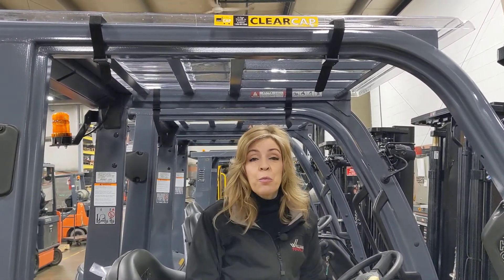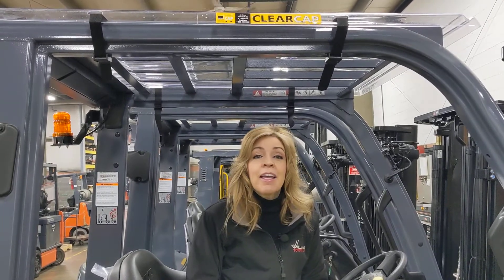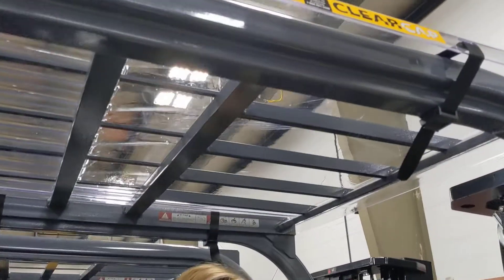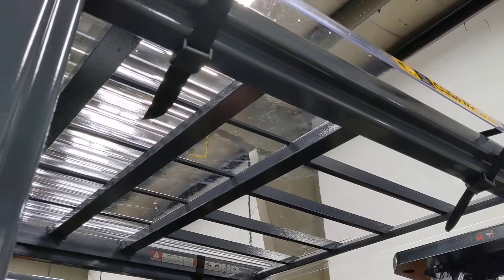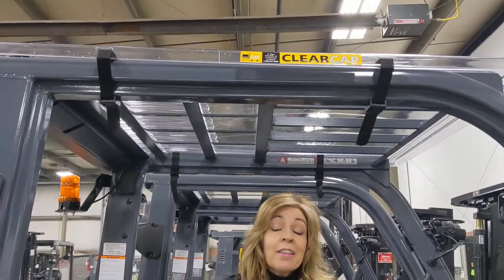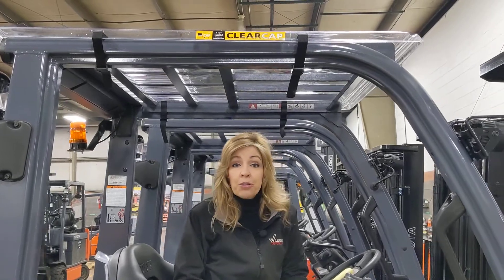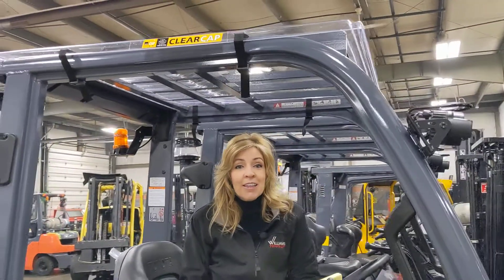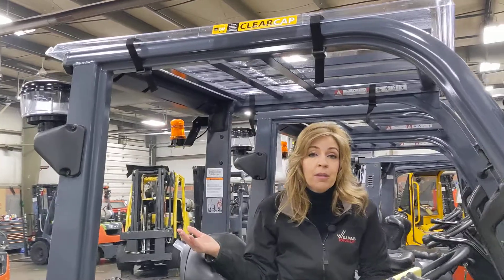Clear Cap Roof Covers are a clear solution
Clear Cap Roof Covers are an OSHA-certified way to protect your operator and your forklift cab from the elements and accidental spills. Easy-to-install and incredibly affordable, these roof covers are made from impact-resistant polycarbonate.